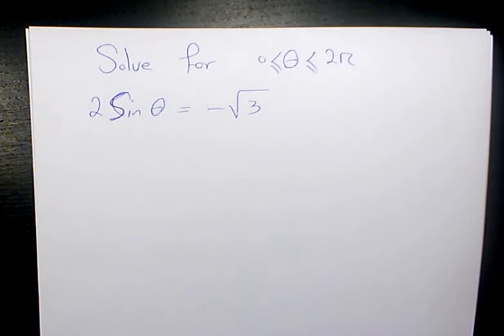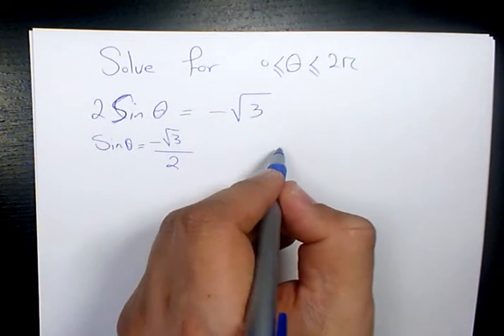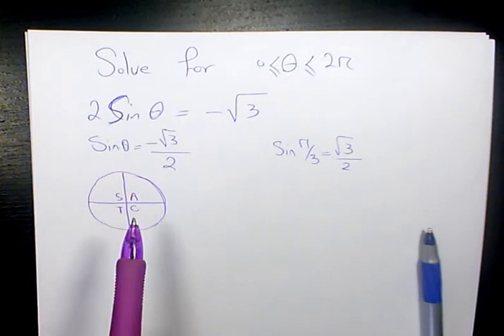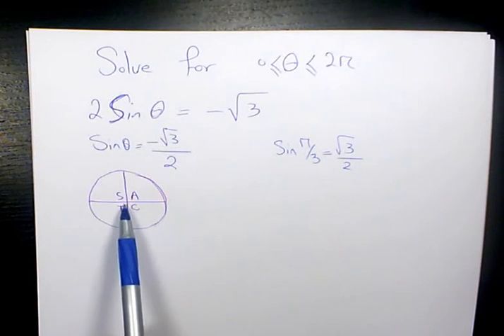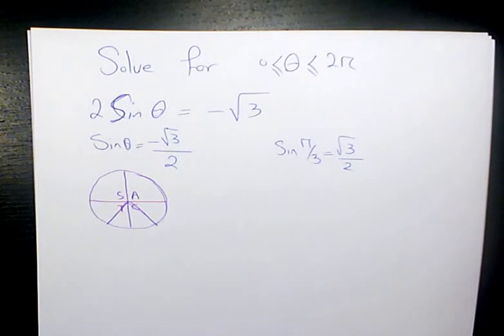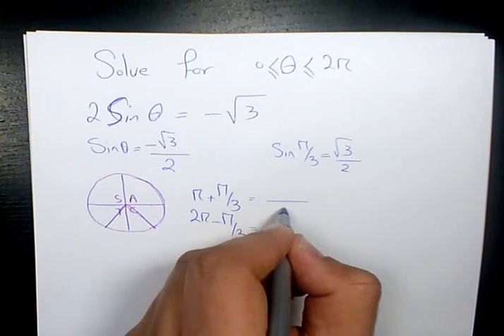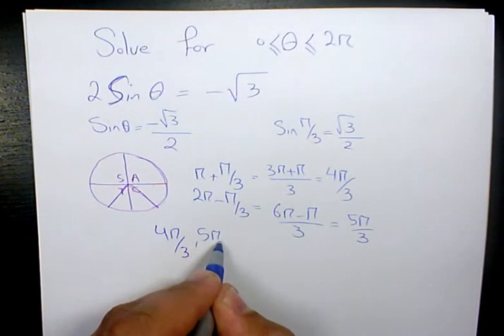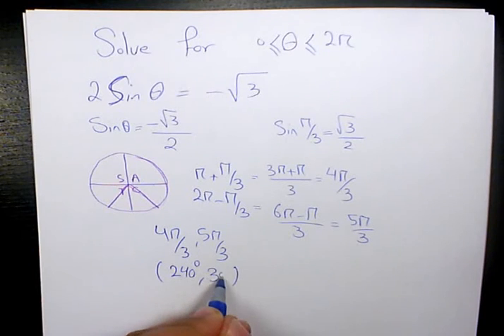How to Solve Trigonometric Equations 2sinx= - root3, Solving Trig Equations